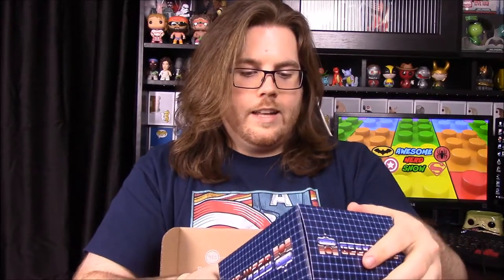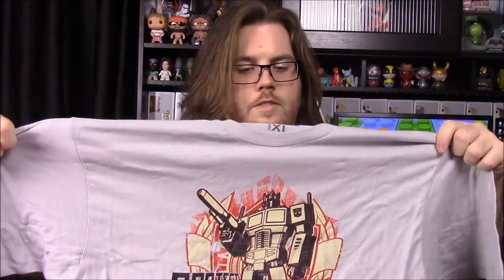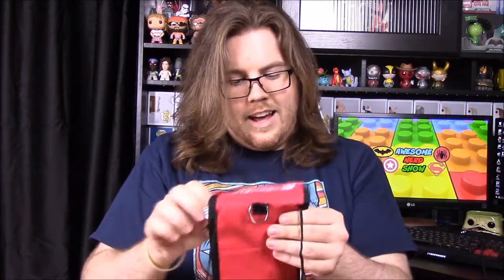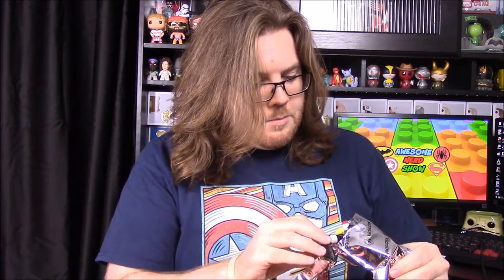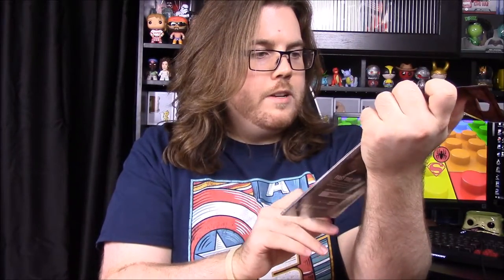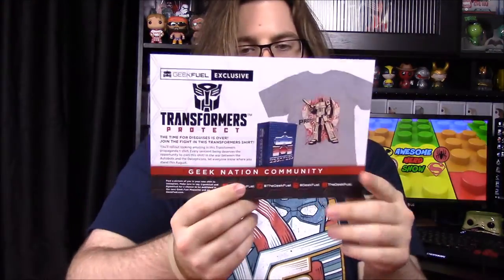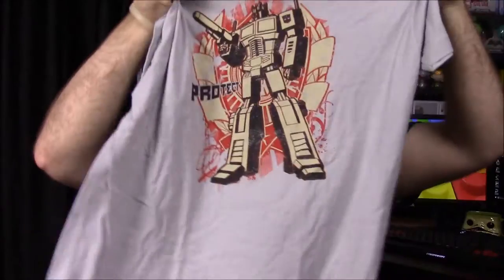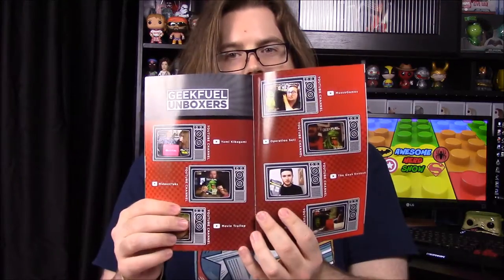Geek Fuel Unboxing - August 2016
Opening Geek Fuel for the month of August!